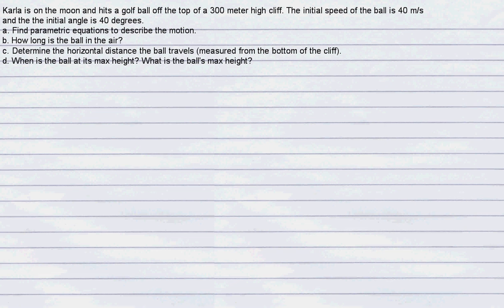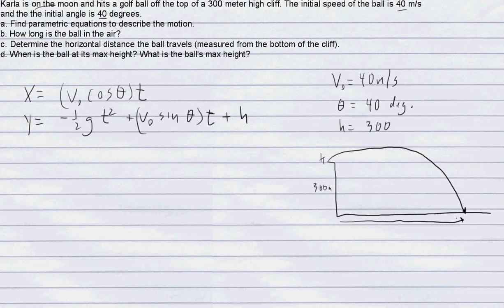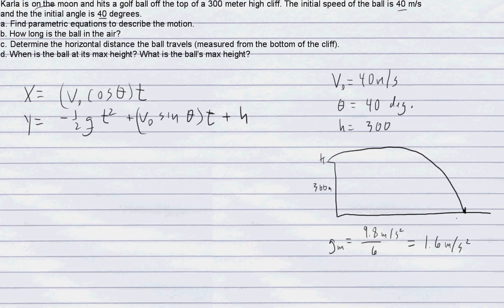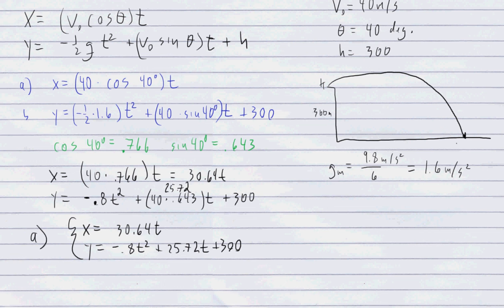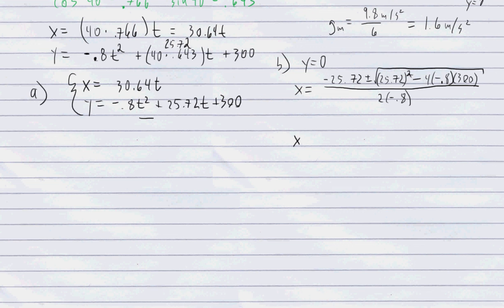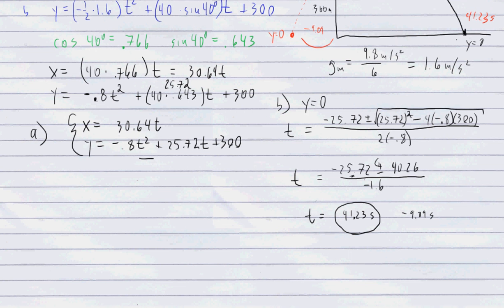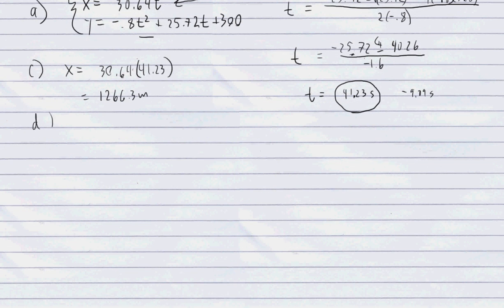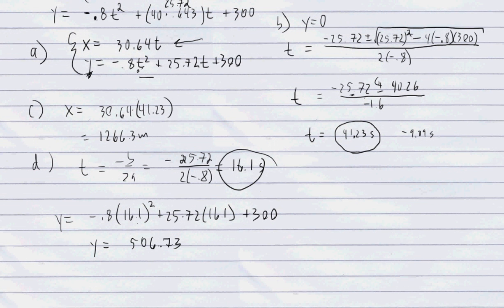p680 projectile motion B